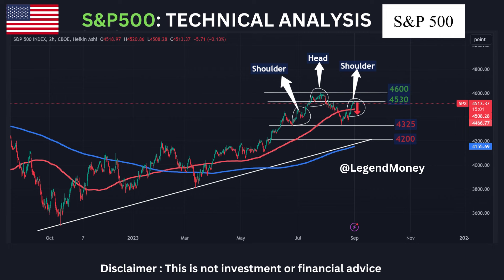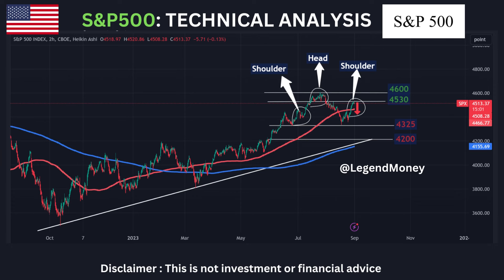Stock Market in September. Buy or Sell Stocks ? Resistance and Support Levels.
Presented here is a visual representation of the S&P 500 Index, a red line shows the 50-day moving average (an average calculated from the past 50 days' closing prices, updated daily) and a blue line shows the 200-day moving average. These moving averages are widely used by traders and investors, offering insights into potential entry and exit points for market participants.
Within the chart, several key observations emerge. Notably, there are established "support" levels at 4,325 and 4,200, the latter having previously functioned as resistance earlier this year. In contrast, a notable "resistance" level is evident at 4,600.
Furthermore, a potential formation of a head and shoulders pattern is nearing completion. The pattern involves "shoulders" situated around the 4,500 mark, a central "head" at 4,630, and a lower level of support at 4,325.
The head and shoulders pattern is widely recognized as a bearish indicator. If this pattern continues to unfold, it could signal a forthcoming decline in the index, potentially leading to a retest of the 4,325 support level. A belief in the reliability of these support and resistance levels could suggest the S&P 500 might continue its downward trajectory, possibly reaching the 4,200 support level in the short term. Conversely, a surge in the market's momentum would necessitate surpassing the 4,600 resistance level to sustain the upward trend. Failure to do so could result in the formation of a "double top" pattern, which also carries bearish implications.
While moving averages lack inherent predictive power, they can influence market behavior if they resonate with a significant number of buyers and sellers. Nonetheless, a drawback of technical analysis lies in its multitude of indicators, often leading to conflicting signals. For instance, an indicator on a candlestick chart might encourage a trade, while a conflicting indicator on a line chart could suggest otherwise. Additionally, technical analysis primarily looks backward, and as new information enters the market, circumstances can swiftly change.
Given these considerations, the depicted chart aligns well with the notion that September might experience heightened volatility. Historical data suggests September's historical performance has been unfavorable for the stock market. Concurrently, optimism about economic growth carries the risk of disappointment if factors like substantial drops in job growth, a deceleration in economic expansion due to continued bank lending constraints, or a weakened consumer stemming from reduced excess savings and renewed student loan payments materialize.
While it remains a technical possibility for markets to ascend in September, a prudent approach might involve waiting and observing, avoiding impulsive reactions to short-term market movements.